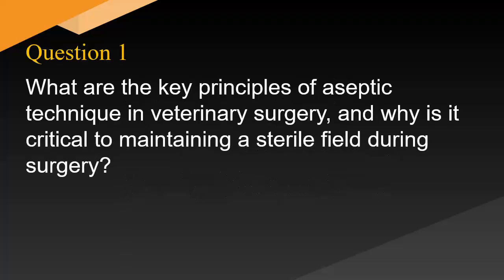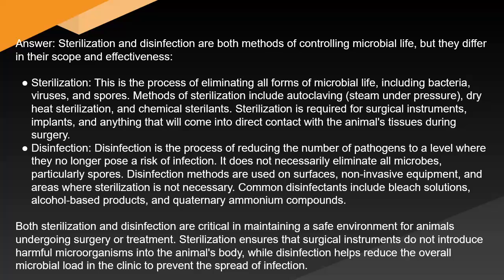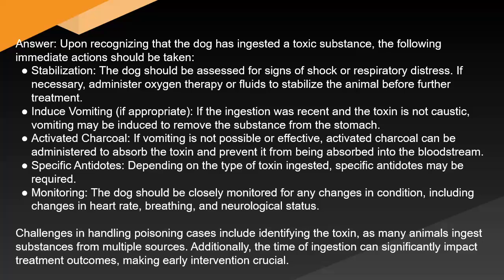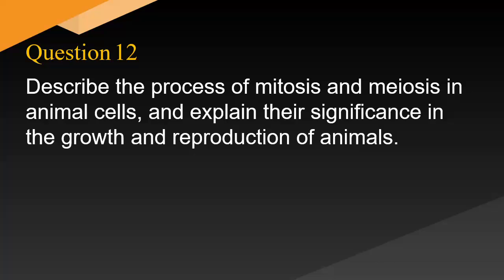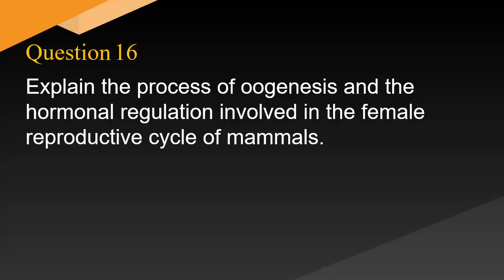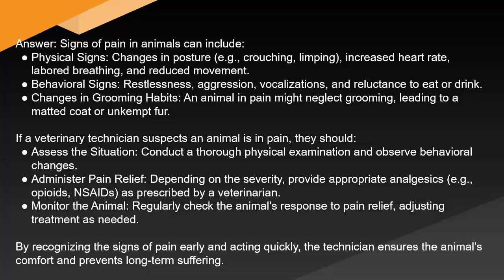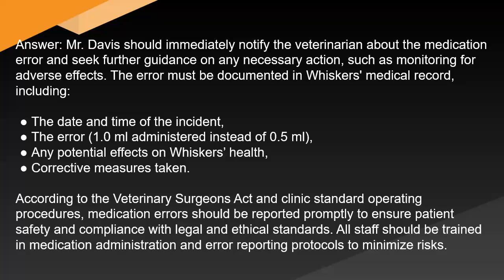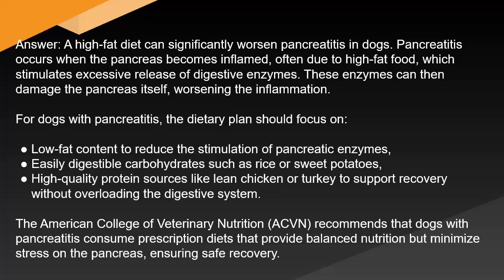Certificate III in Animal Technology Study Notes One